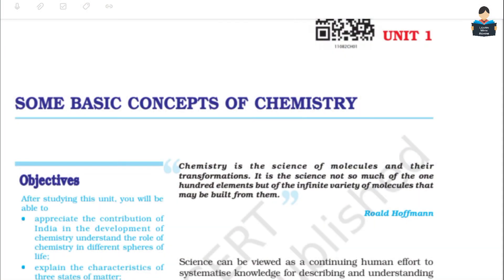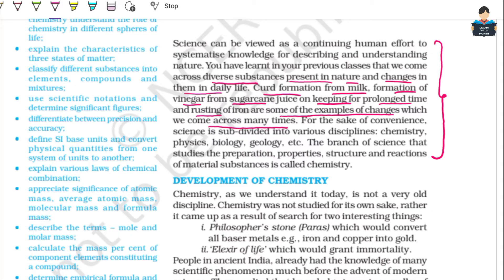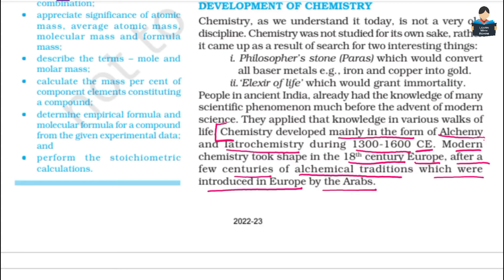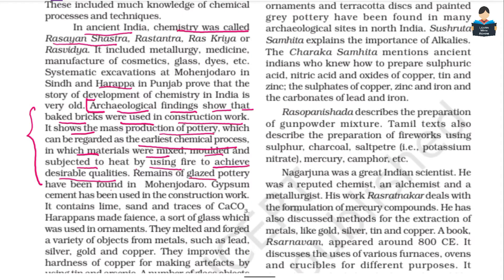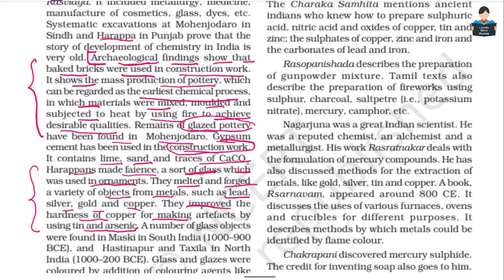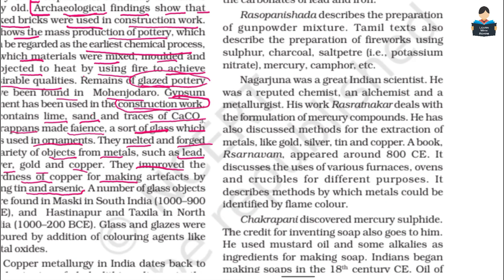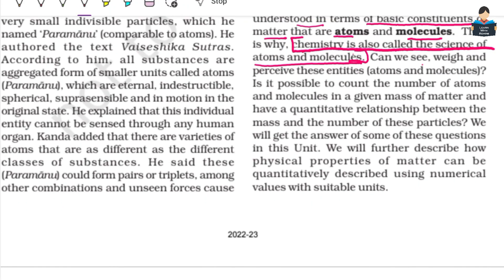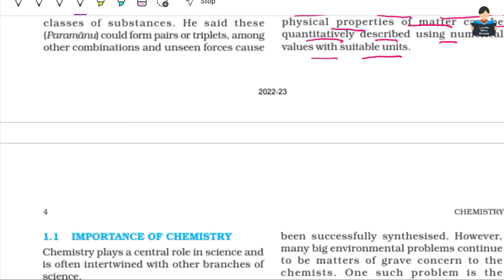Some Basic Concepts of Chemistry | Chapter1 | Part 1 | NCERT | Tamil | class 11